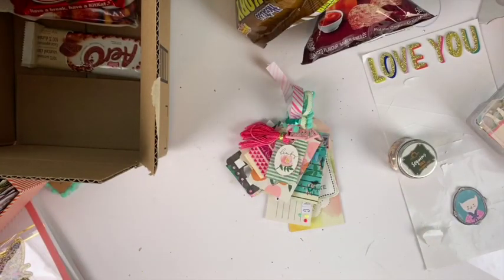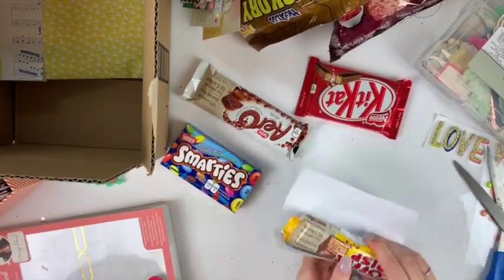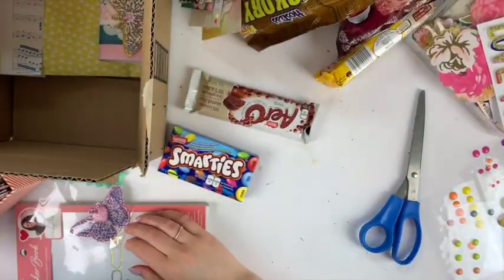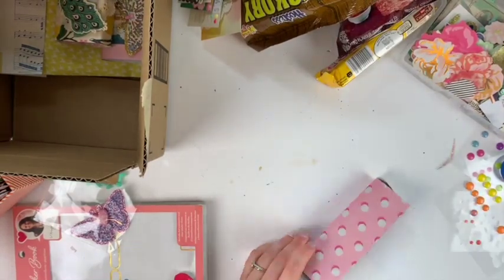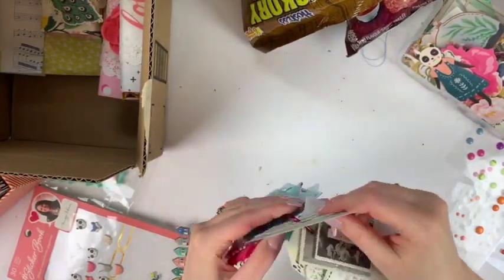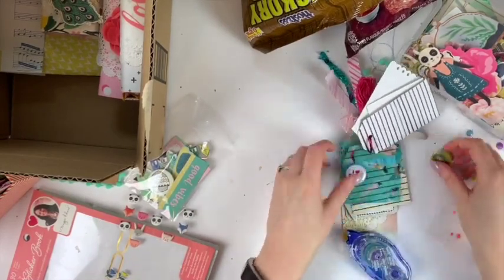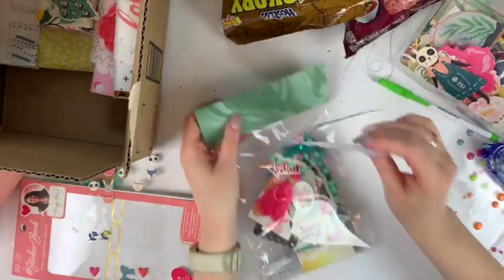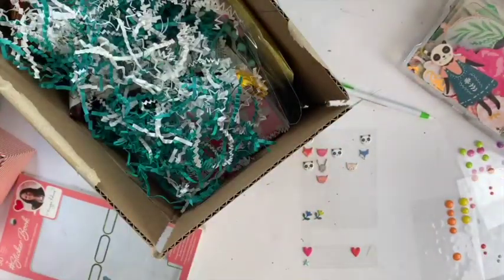HAPPY MAIL PACKAGING 2 /// Spring Blitz 2019